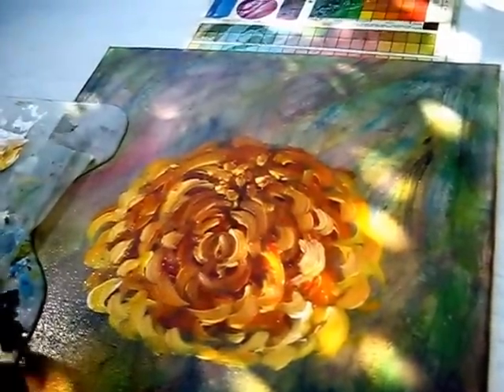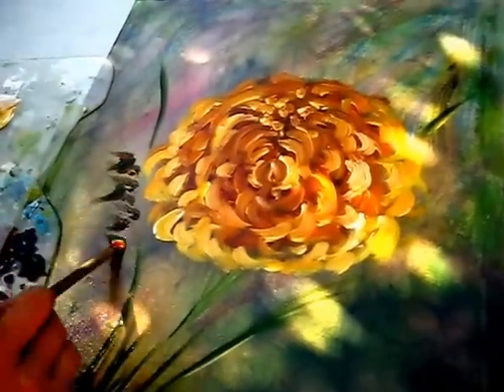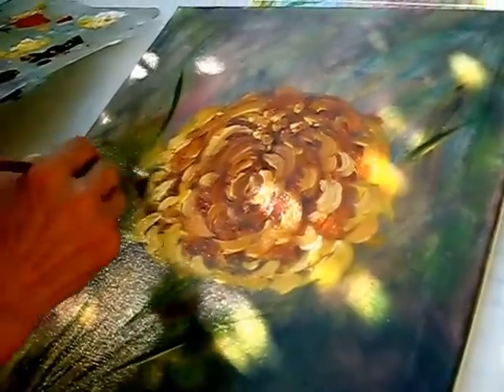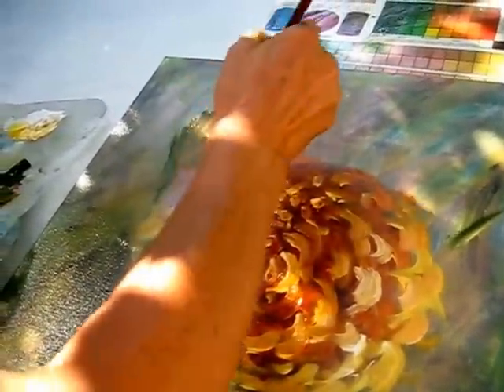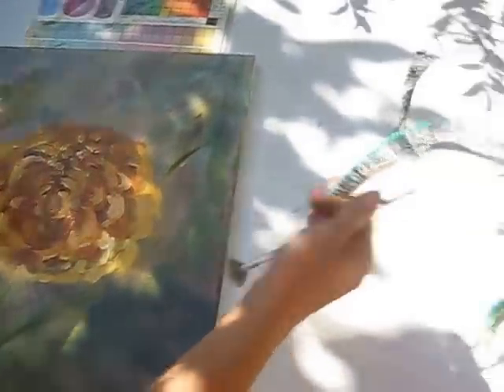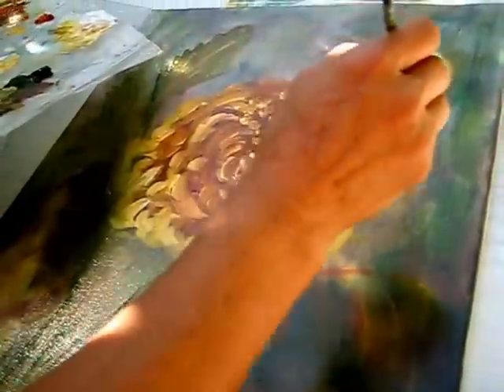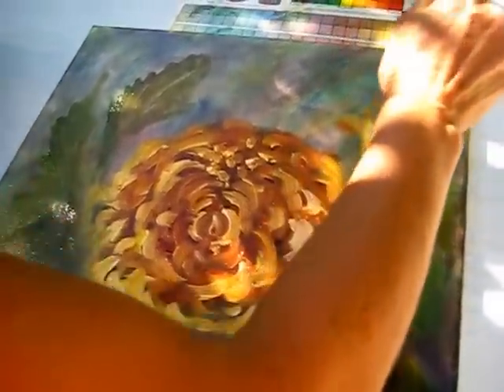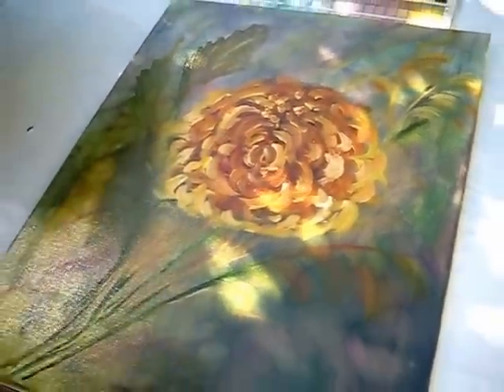How to Paint Mums with Oil on Canvas (Part 2)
Here is the canvas I use
Linseed oil

In this video (Part 2), I finish my painting of a chrysanthemum by adding some leaves and stems in just a few minutes.

I thank you for your time, feedback, and encouragement!

My YouTube channel is supported by amazing viewers like YOU! Thank you!